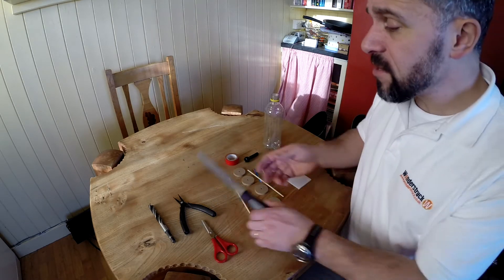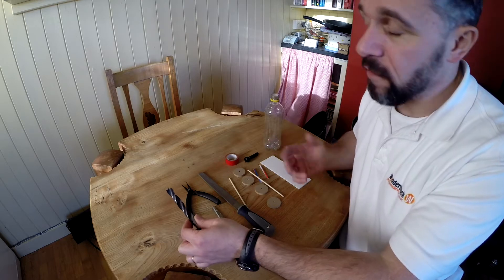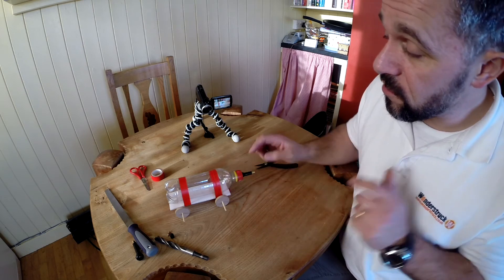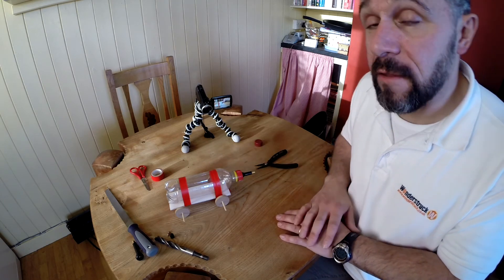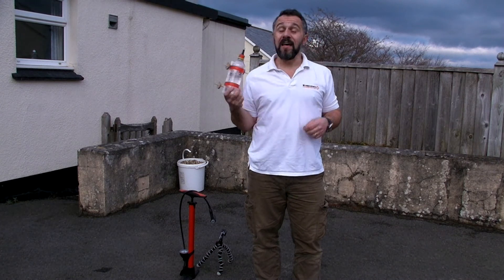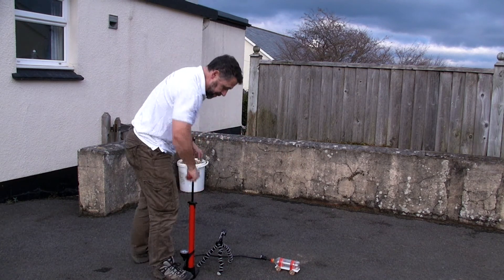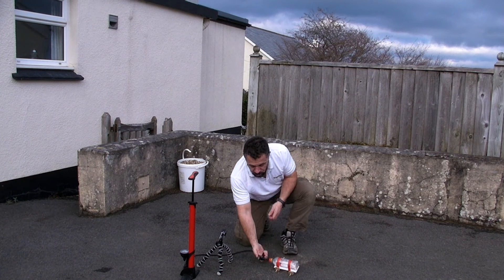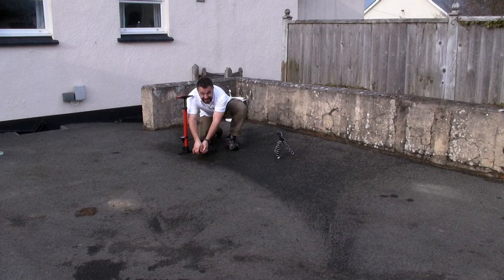Build Your Own Rocket Car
A pretty simple way of building a water rocket powered car.

We've used a half litre bottle for ours but once you've made the nozzle you can fit it onto any standard PET fizzy drink bottle for hours of fun!